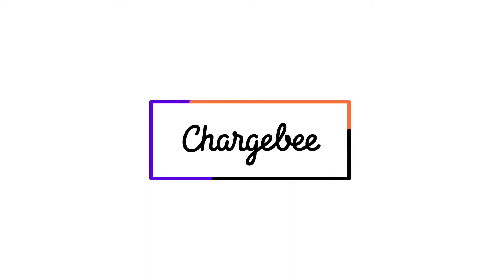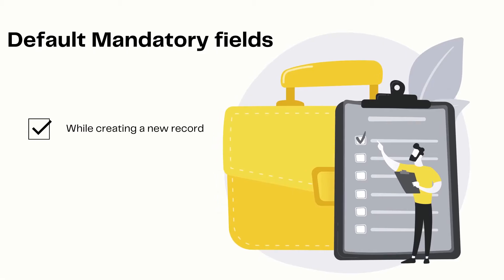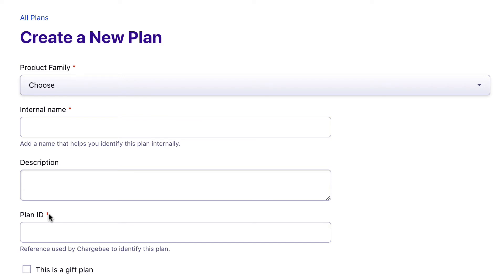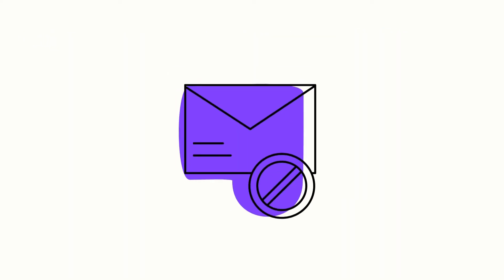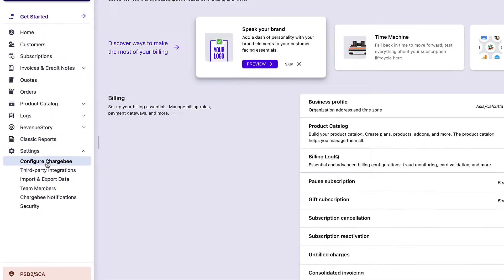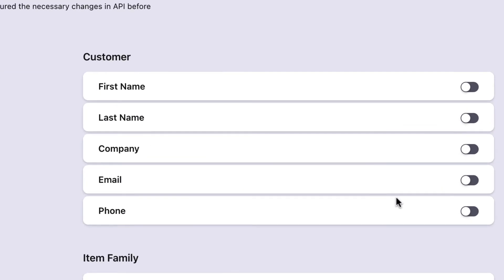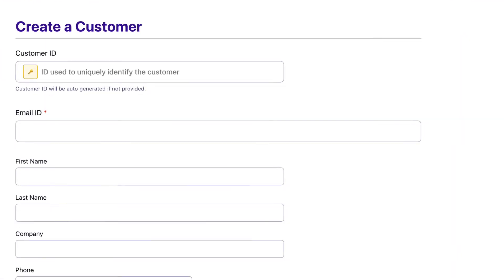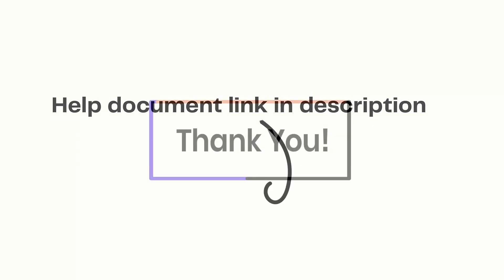Configuring Mandatory Fields | Chargebee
The customer and subscription-related data that is collected and stored in Chargebee is crucial to your business for various reasons. This data helps you in knowing your customers well, or in better communication, marketing automation, or even for some integration workflows as mandated by the third-party applications.
In addition to some default mandatory fields, there could be certain information that is crucial to your business. Chargebee allows you to define custom mandatory fields for the key modules. Watch this video to learn how you can configure and use the mandatory fields feature in Chargebee.